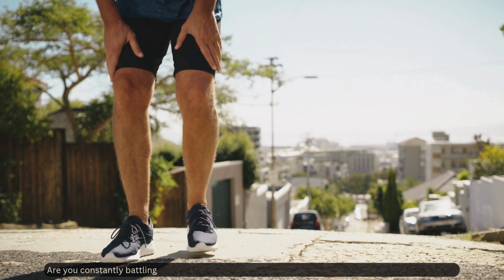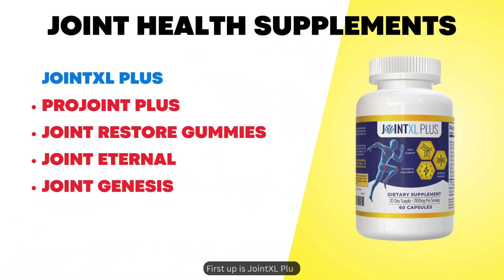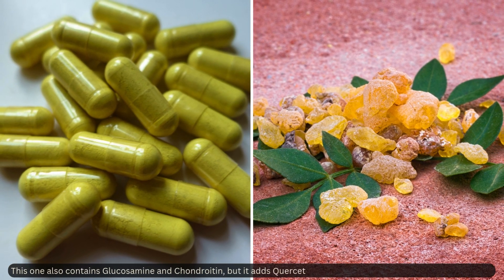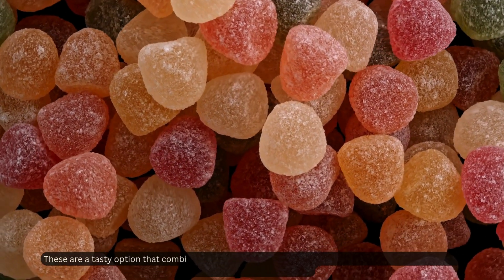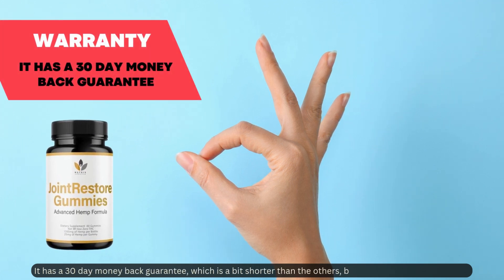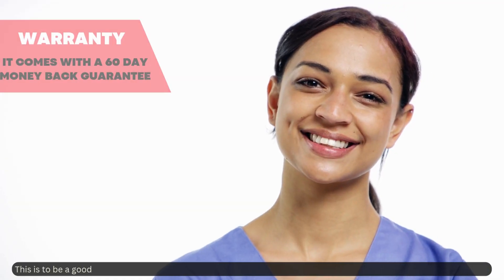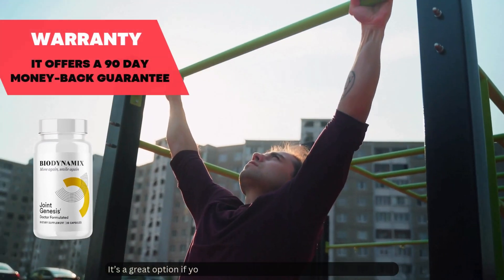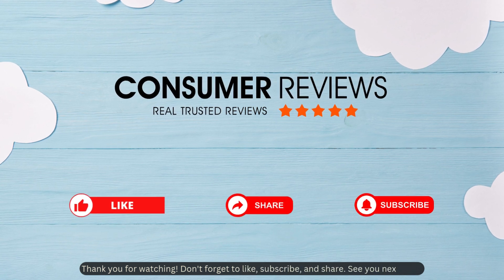STOP Wasting Money on Ineffective Joint Supplements!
✅ Video Summary:-
Are stiff, painful joints holding you back? We’ve reviewed five popular supplements to help support your joint health: JointXL Plus, ProJoint Plus, Joint Restore Gummies, Joint Eternal, and Joint Genesis.

JointXL Plus: Combines Glucosamine, Chondroitin, and MSM to improve joint function and reduce discomfort.
ProJoint Plus: Adds Quercetin and Boswellia Serrata to fight inflammation and support joint health.
Joint Restore Gummies: Tasty CBD and Boswellia gummies for easing joint pain and inflammation.
Joint Eternal: Includes Hyaluronic Acid to improve joint lubrication and flexibility.
Joint Genesis: Features Turmeric and BioPerine for strong anti-inflammatory support.
Each supplement offers unique benefits—choose based on your specific needs for improved joint health!

Video Timestamps :
0:00 Introduction
0:06 Best 5 joint health supplements Review
0:31 JointXL Plus Overview
0:52 ProJoint Plus Overview
1:19 Joint Restore Gummies Overview
1:53 Joint Eternal Overview
2:22 Joint Genesis Overview
2:52 Best 5 joint health supplements Visit the link
1:45 Thanks for watching